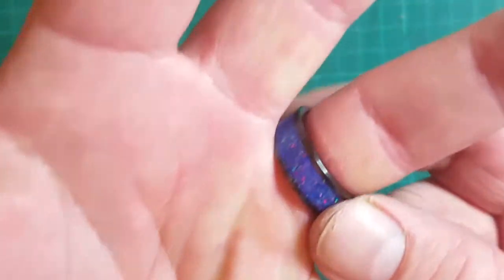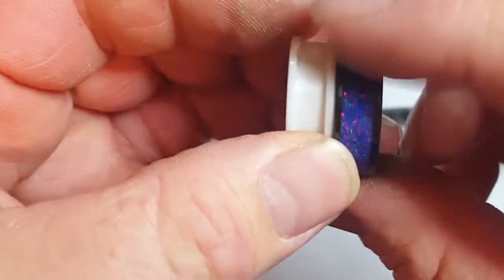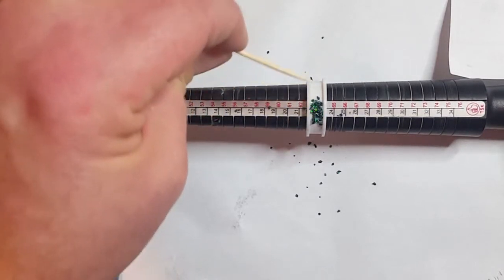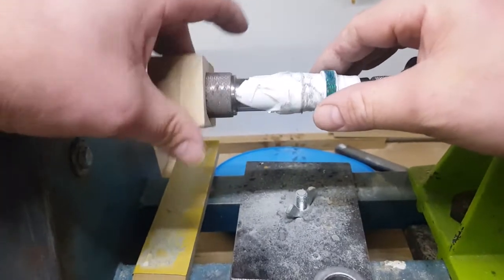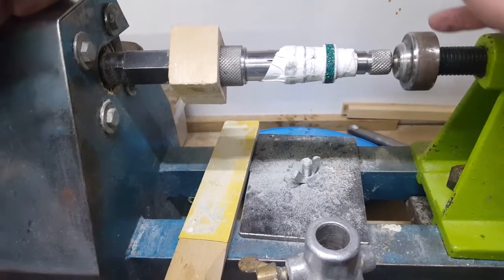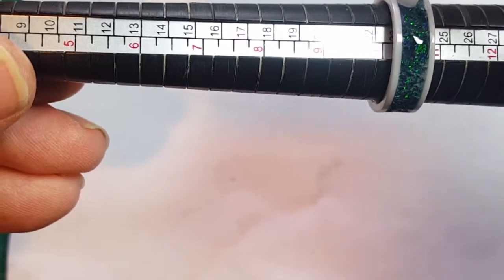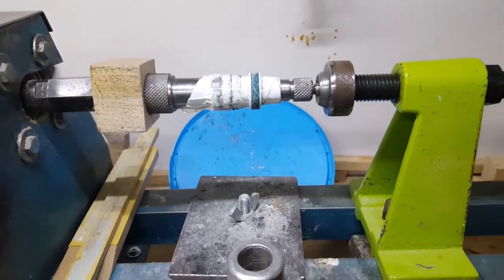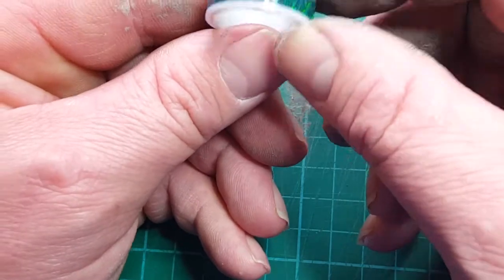how i made this ceramic ring with sea green opal inlay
i'm gav and I a maker from small bits of jewellery to upcycling and recycling of furniture
please have a look around and see for your self.
big love and hugs to all of you
SWEET!